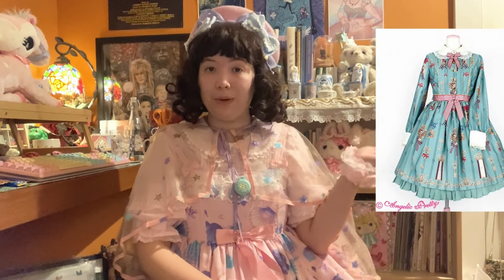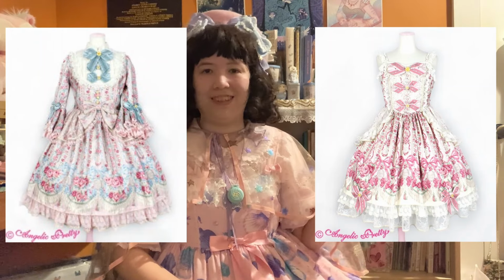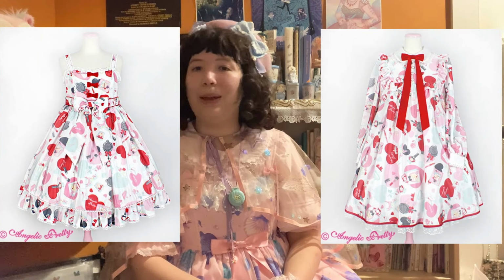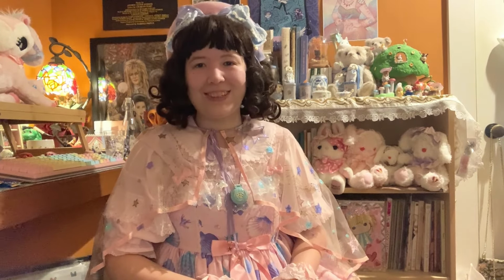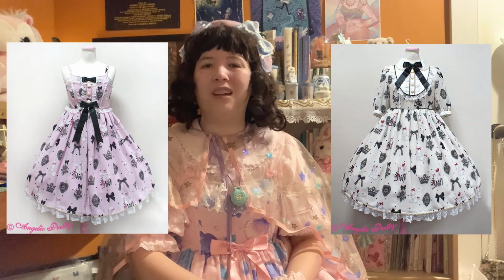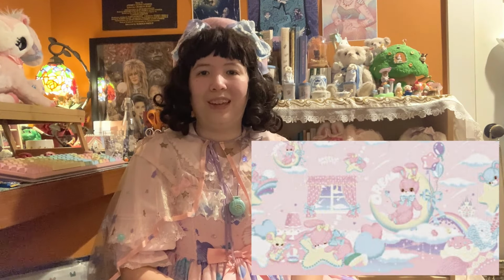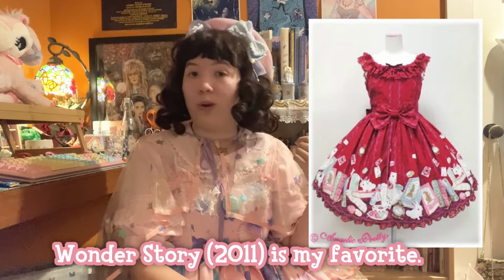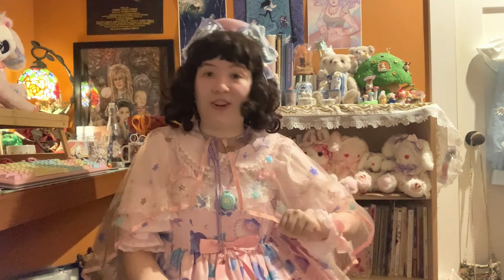Angelic Pretty, but it's 2017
Here is the eighth installment of our series ranking all the Angelic Pretty prints in from 2010 onward, in order to determine if the "2010 sweet" era was really the brand's "golden" age. In this episode, I lose my mind and faith in this fashion. Are the dresses really that bad though?

Socials
° 𐐪𐑂 ♡ 𐐪𐑂 ₒ 𐐪𐑂 ♡ 𐐪𐑂 ° 𐐪𐑂 ♡ 𐐪𐑂 ₒ 𐐪𐑂 ♡ 𐐪𐑂 °